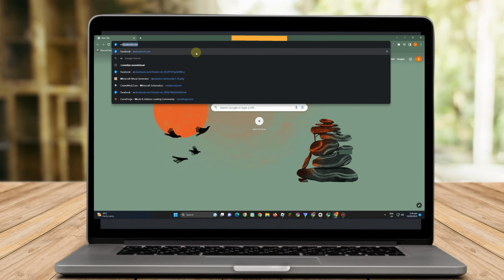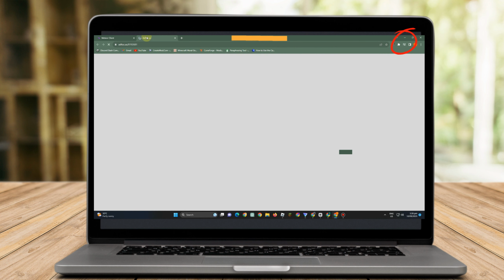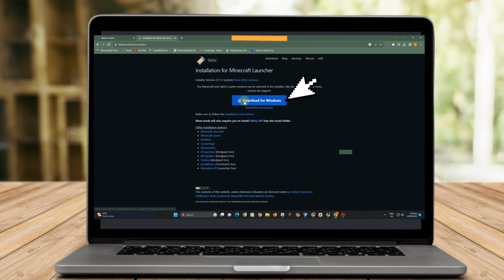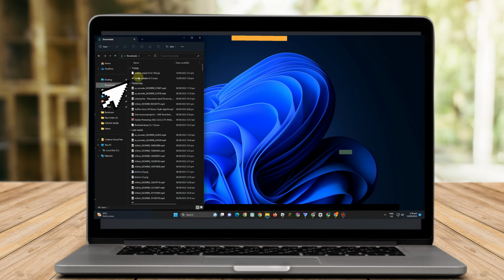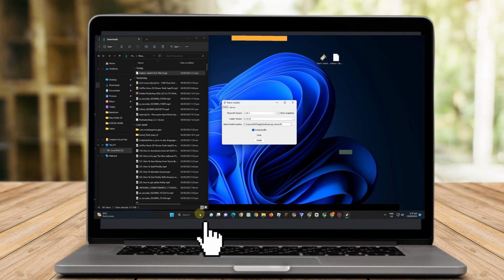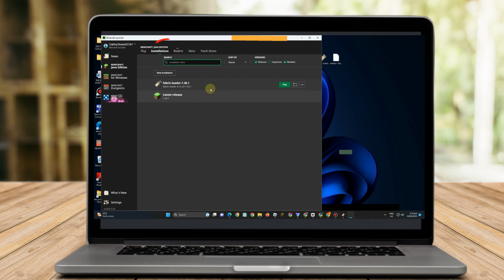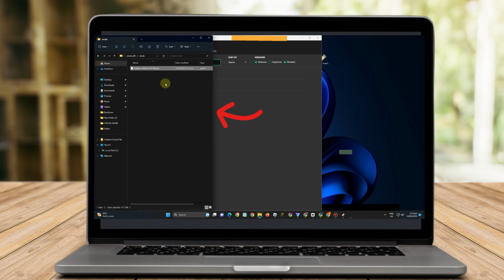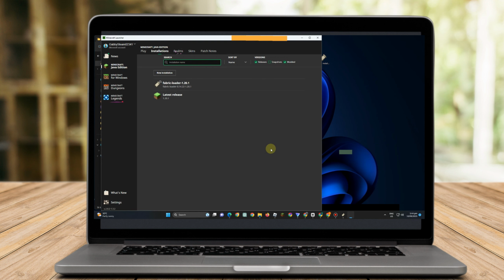How To Download Meteor Client For Minecraft 1.20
Unlock the Power of Meteor Client for Minecraft 1.20!

Ready to enhance your Minecraft experience? Learn how to download and install Meteor Client for Minecraft 1.20 with our easy-to-follow guide.

Seamless Installation
Our step-by-step tutorial will walk you through the process of downloading and installing Meteor Client. You'll be ready to explore its amazing features in no time.

Stay Updated
Discover how to keep your Meteor Client up to date and access the latest enhancements and bug fixes.

Explore Meteor Client Features
Learn about the incredible features Meteor Client brings to Minecraft, including advanced building tools, cheats, and performance improvements.

Customization at Your Fingertips
Find out how to personalize your Minecraft experience with Meteor Client's extensive customization options. Tailor the game to your preferences.

Join the Meteor Client Community
Connect with other Meteor Client users, share tips and tricks, and be part of a thriving Minecraft modding community.

Stay Ahead with Minecraft 1.20
Our guide covers the installation process specifically for Minecraft 1.20, ensuring you're up to date with the latest Minecraft version.

Elevate Your Minecraft Gameplay
Meteor Client takes Minecraft to the next level. Don't miss out on its powerful features and enhancements.

Don't Wait!
Watch our tutorial to download Meteor Client for Minecraft 1.20 and elevate your Minecraft adventures. Get ready for an incredible Minecraft journey with Meteor Client!